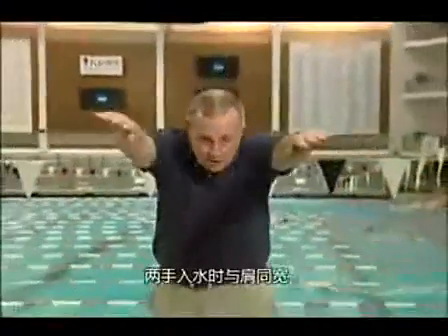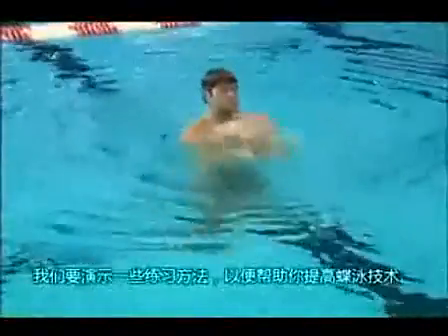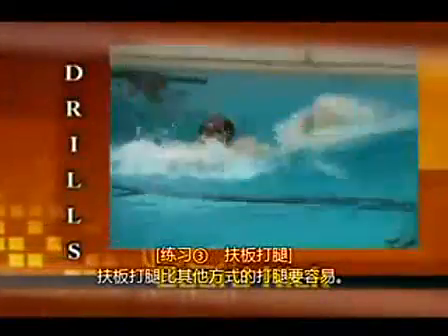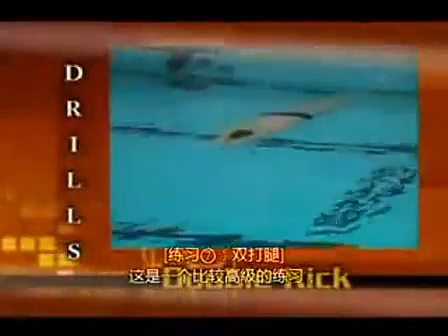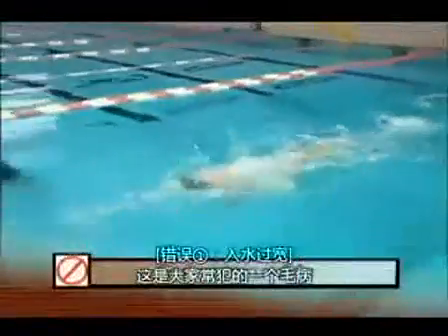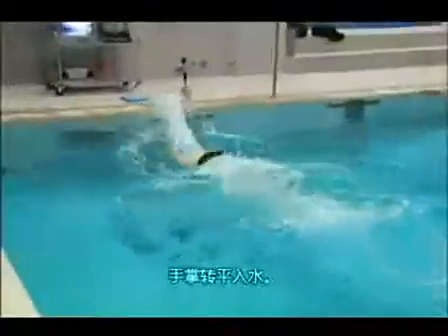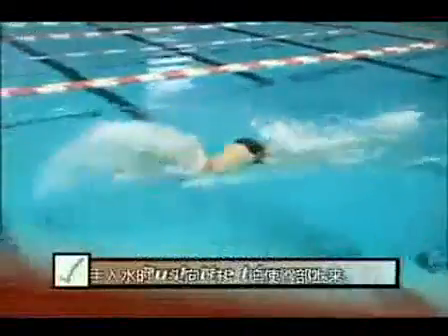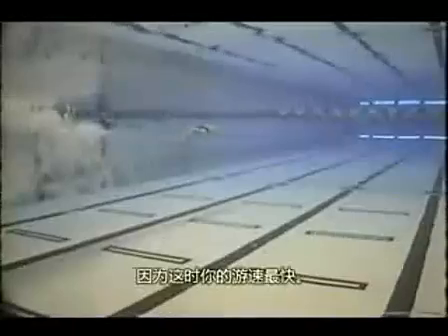Eddie Reese on Butterfly徳州大學蝶泳教學(中文字幕)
由前美國奧運游泳隊主教練Eddie Reese(徳州大學教練)講解其蝶泳技術及訓練常用練習，一步一步具體分析蝶泳技術組成及所使用身體部分，了解及實踐，將大大提高泳者機會，游蝶泳更有效率更快！

Eddie Reese_Butterfly_埃迪里斯蝶泳教程中文35mins